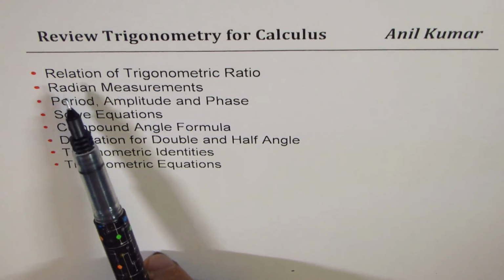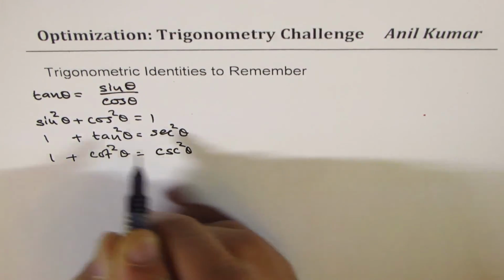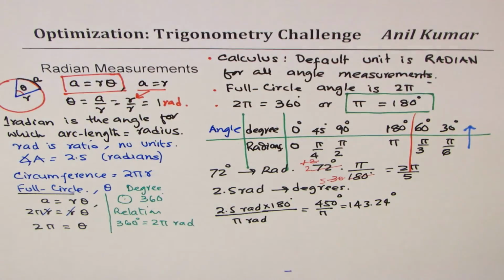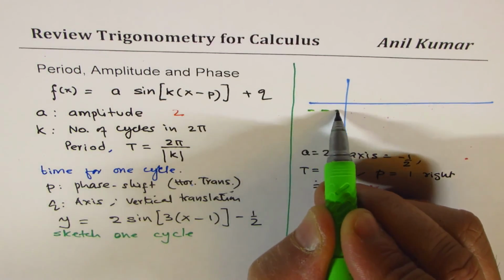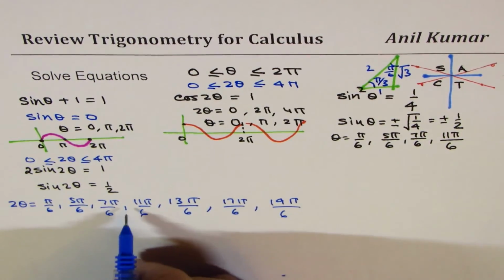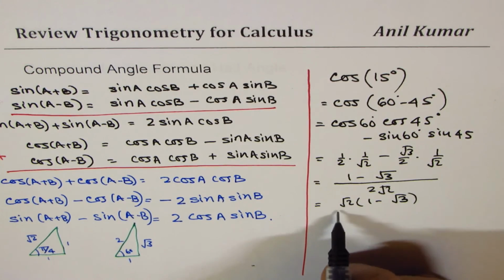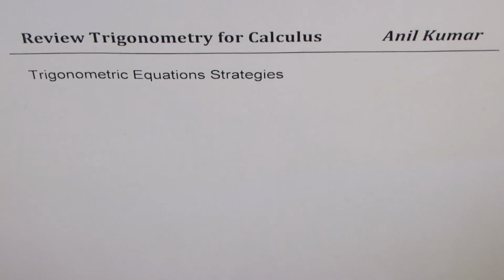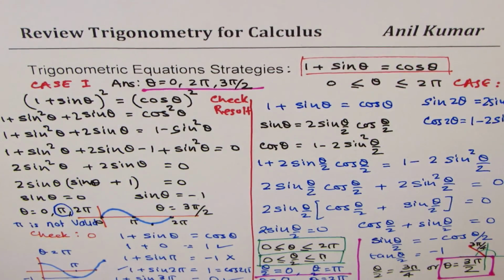Basic Trigonometry Essential You Need to know for Calculus